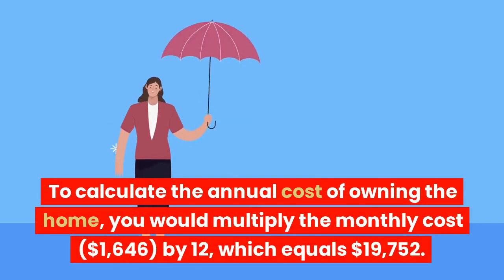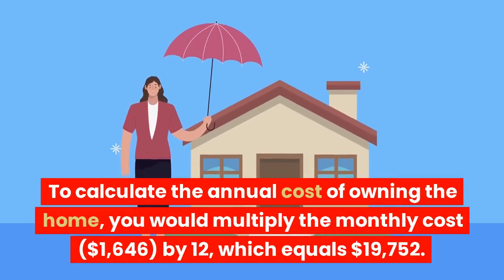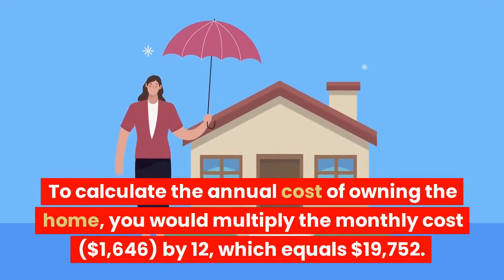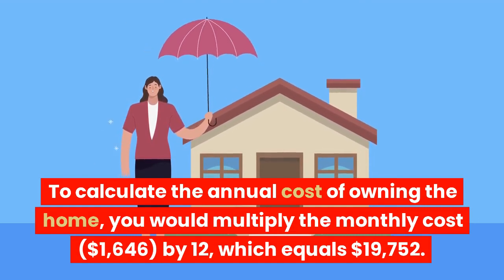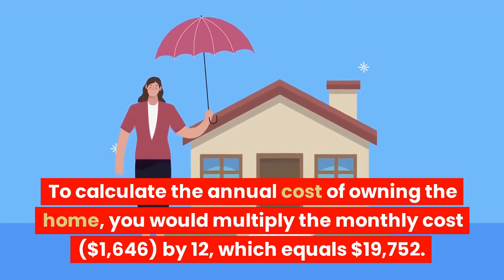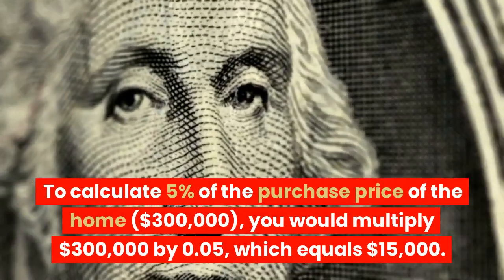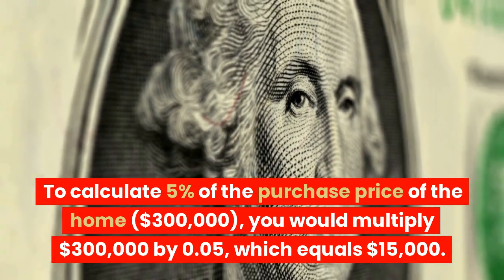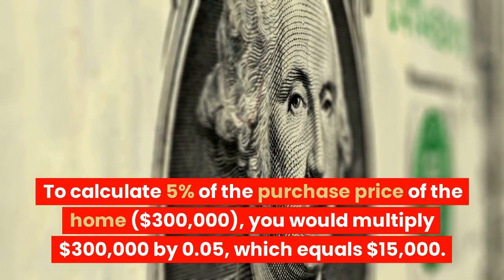Rent or Buy? Let the 5% Rule Be Your Guide to Financial Freedom!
Are you trying to decide whether to rent or buy a home, but struggling to make the right choice? The 5% rule might be the key to unlocking your financial freedom. In this video, we'll explain the logic behind this popular rule of thumb, and show you how to apply it to your own life with a real-world example. You'll learn how to calculate the annual cost of owning a home, including all those hidden expenses you might not have considered, and compare it to the purchase price of the property. We'll also discuss when and how to use the 5% rule to make smart financial decisions, and explore some of the pros and cons of this approach. Whether you're a first-time homebuyer or a seasoned real estate investor, this video is packed with valuable insights and actionable tips to help you succeed in today's housing market.